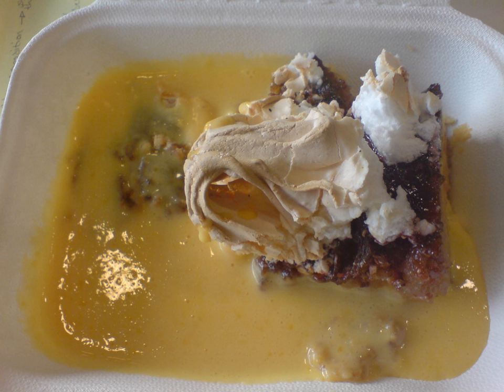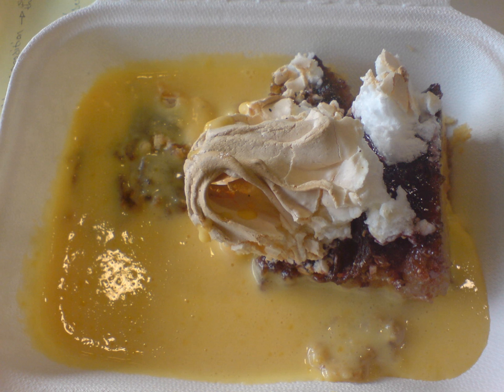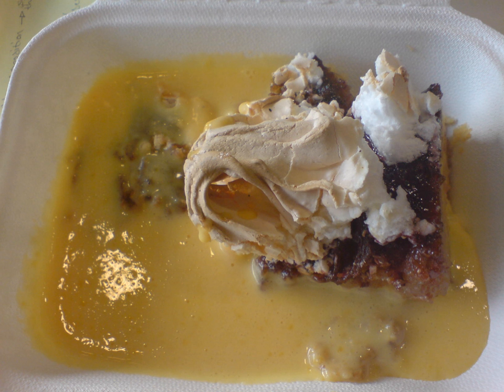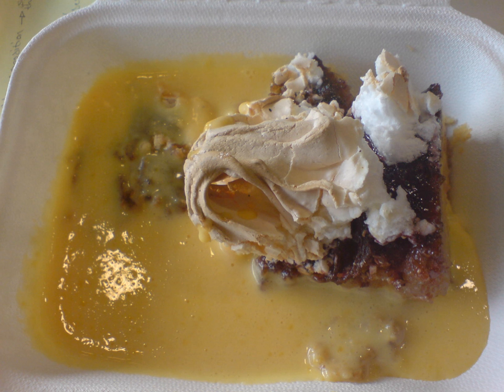Queen of Puddings | Wikipedia audio article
This is an audio version of the Wikipedia Article:
Queen of Puddings

00:00:13 1 History
00:01:09 2 Generic method
00:01:51 3 See also

- Socrates

SUMMARY
Queen of Puddings is a traditional British dessert, consisting of a baked, breadcrumb-thickened mixture, spread with jam and topped with meringue. Similar recipes are called Monmouth Pudding and Manchester Pudding.